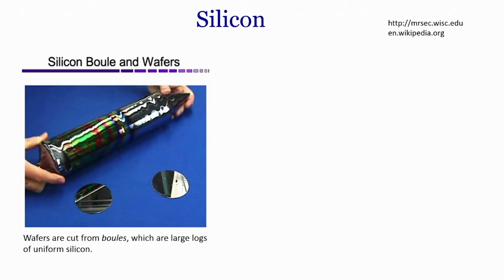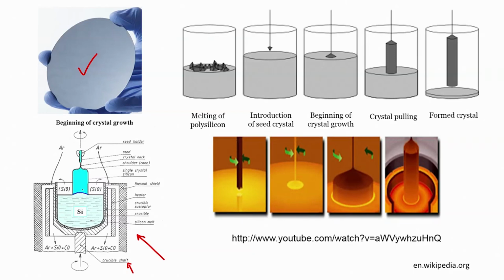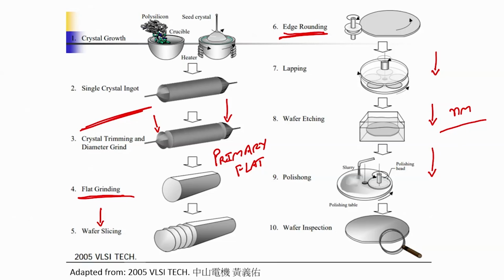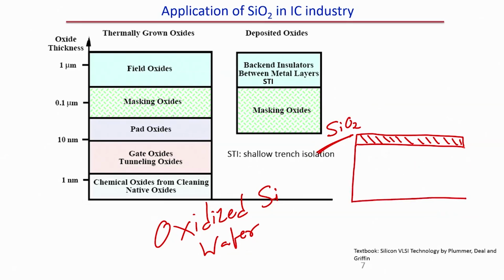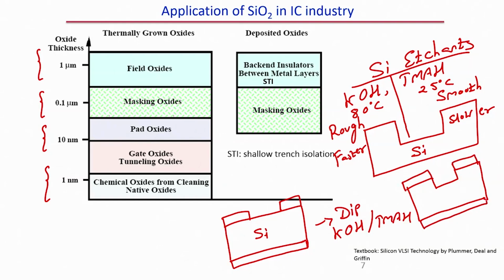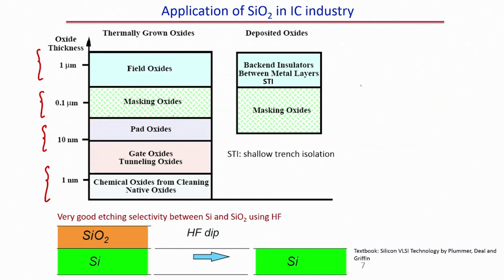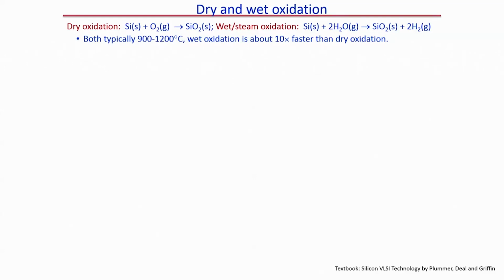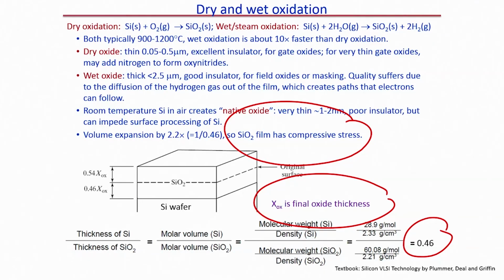Silicon, silicon di-oxide and photolithography